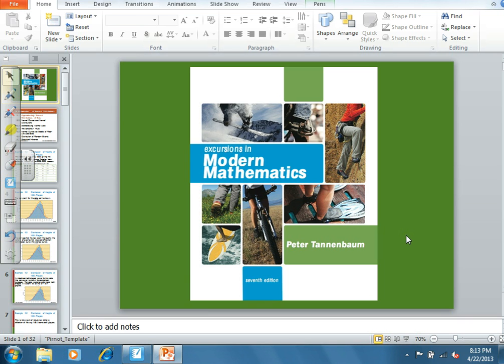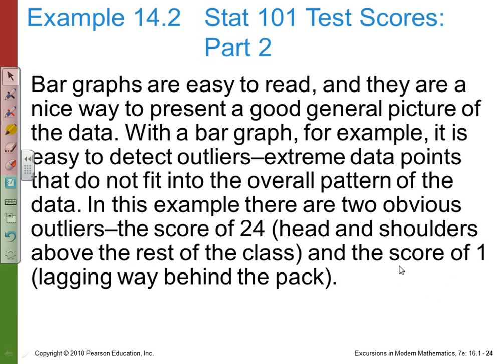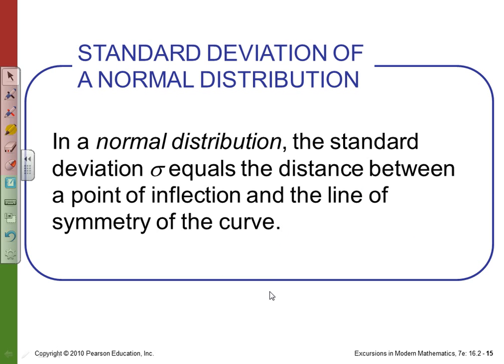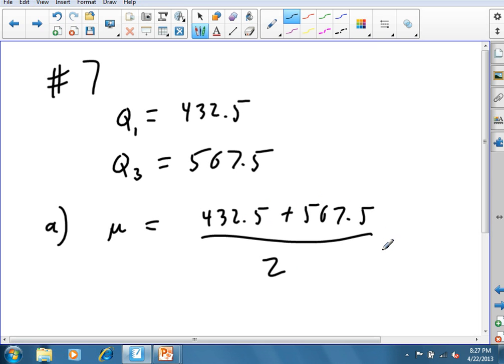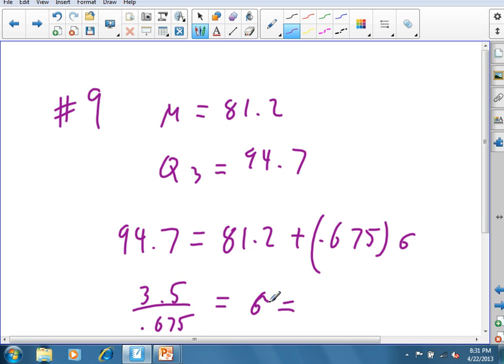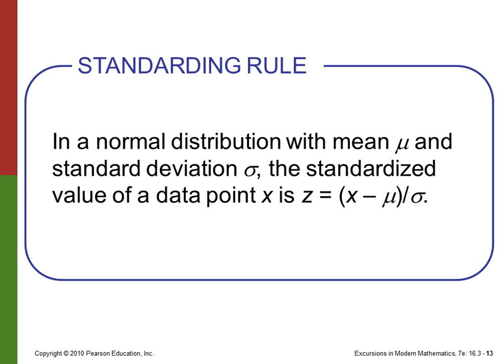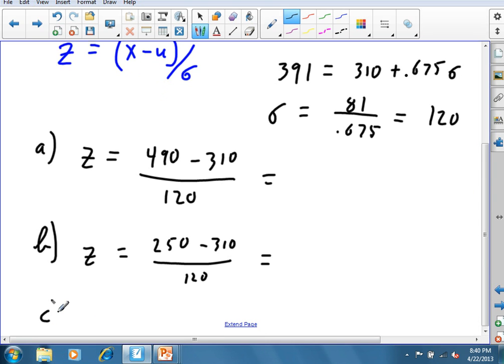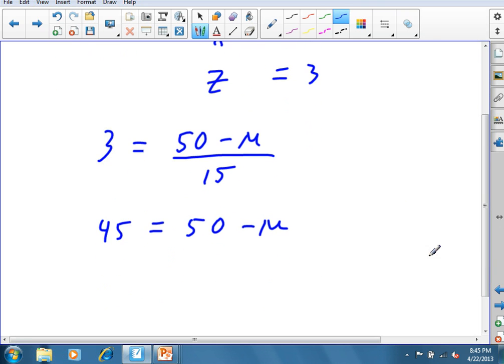MATH 130 Chapter 16 day 1